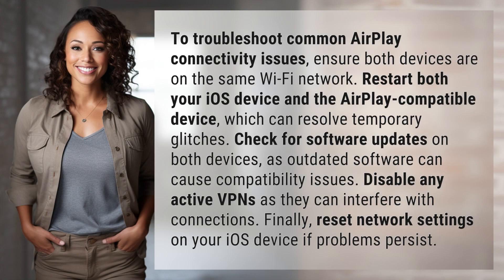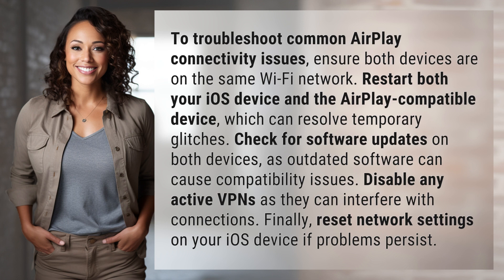How do you troubleshoot common AirPlay connectivity issues?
Troubleshooting AirPlay Connectivity Issues: Easy Fixes for Seamless Streaming 👉 AirPlay Issues Fix 👉 Learn how to troubleshoot common AirPlay connectivity issues with easy tips like checking Wi-Fi networks, updating software, and more for seamless streaming.

Laura S. Harris (2024, June 1.) How do you troubleshoot common AirPlay connectivity issues?
    🌐 AskAbout.video